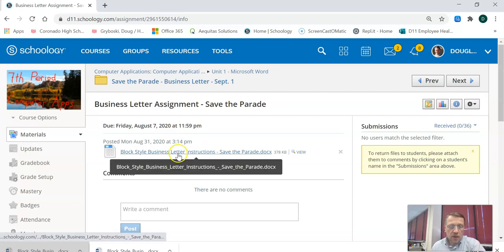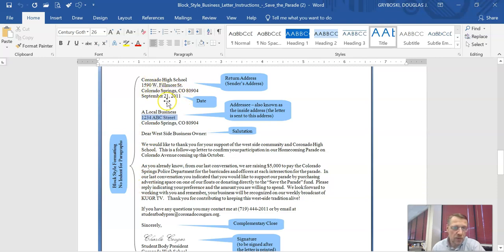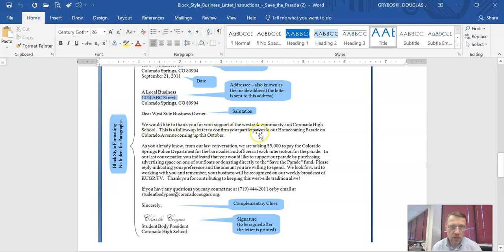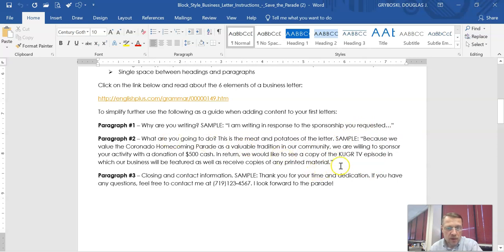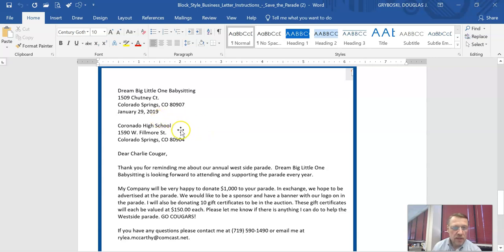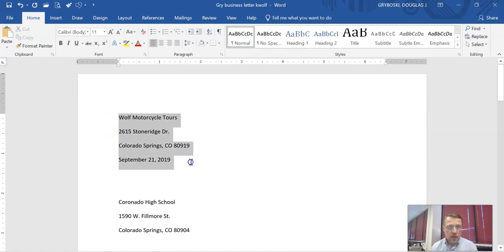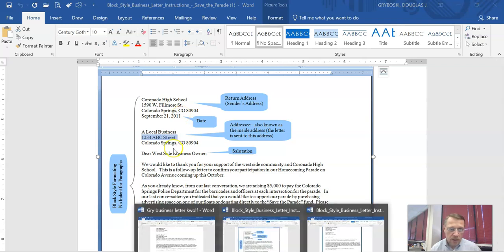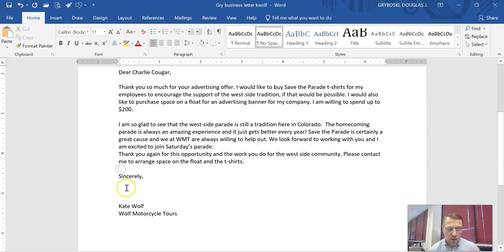Business Letter Formatting - Save the Parade Assignment